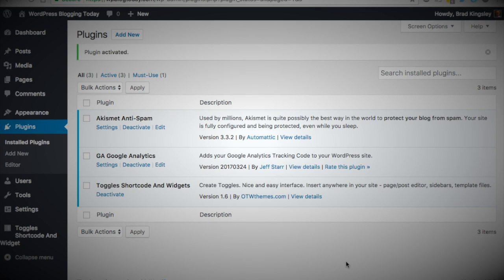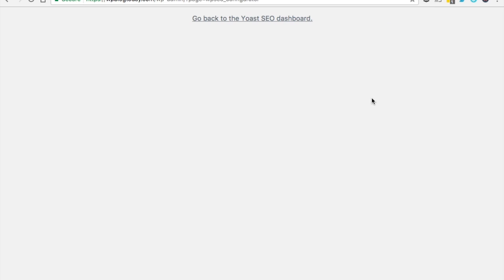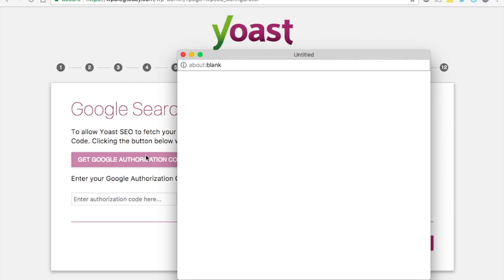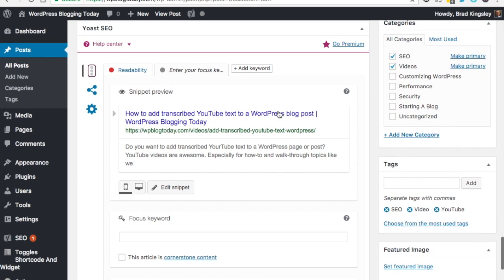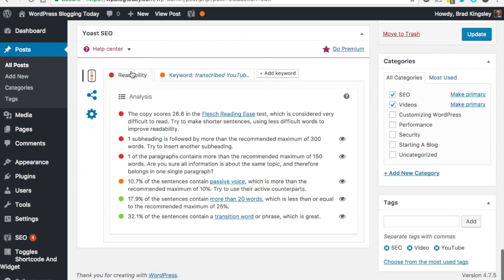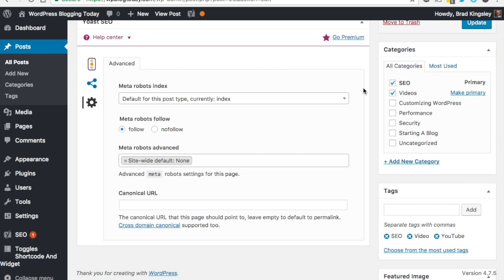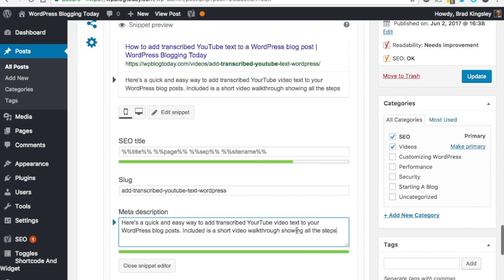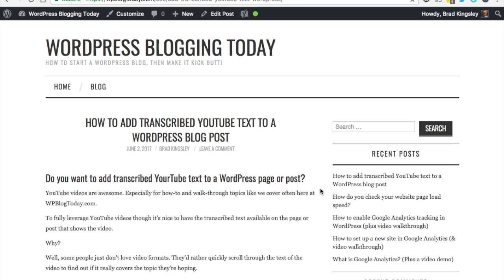How to install Yoast on WordPress to help Search Engine Optimization (SEO)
Here's how to install Yoast on WordPress to help Search Engine Optimization (SEO).

Properly optimizing your site for SEO is key to getting search engine traffic. Without a plugin like Yoast for WordPress, it is really hard to SEO optimize on your own.

Using Yoast makes it easy for people who have no understanding of SEO.

This walkthrough video covers installing Yoast SEO, walking through the settings in the configuration wizard, then an overview of the settings that are post specific.

Customize your posts display in search results. Get tips on how to improve search results. Even show readability scores - which impact your user experience - which, believe it or not, also impacts your SEO too.

If you are ready to make some easy changes to your website to start getting more (or initial) traffic from search engines, watch this video and get started with Yoast for WordPress.